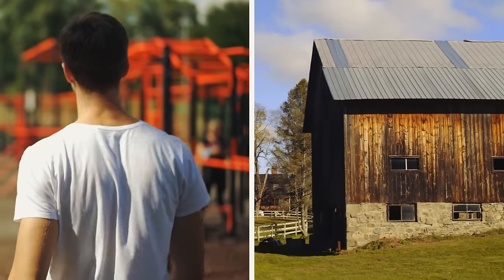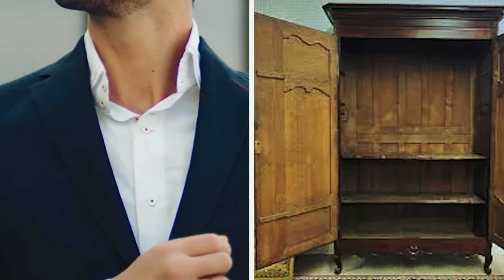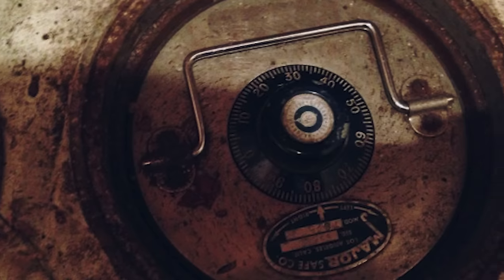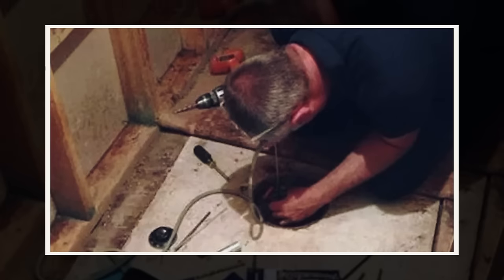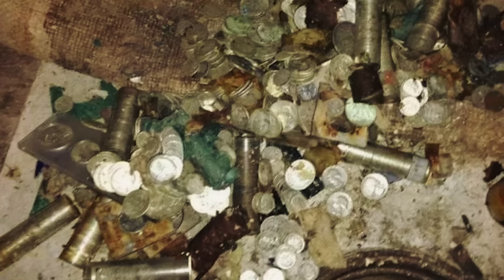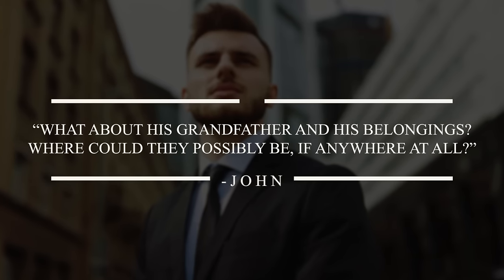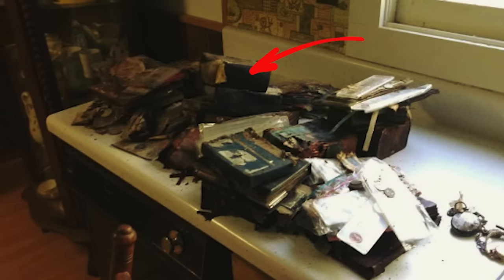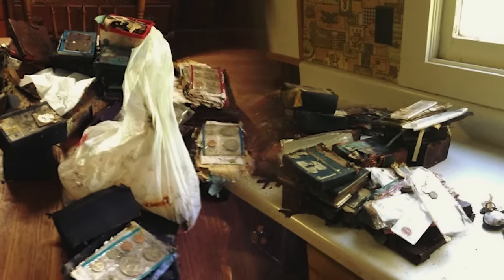He Ripped Up His Dead Grandparent's Old Smelly Carpet. What He Found Underneath Is Hard To Believe!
When a young man inherited his grandparents’ farmhouse, he felt like his only option was to sell it, so he began renovations. But when he tore up the decades-old carpet, what he found underneath was unbelievable! What lay beneath was a discovery that would lead him on an adventure, through a world of secrets and forgotten treasures. Join us on this journey as we piece together the clues, unlocking the valuable items of the past.